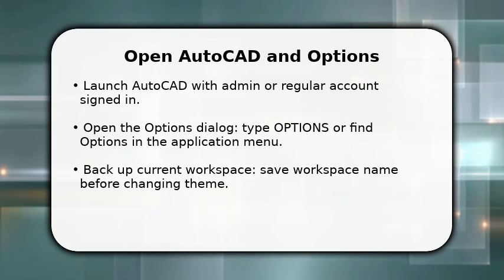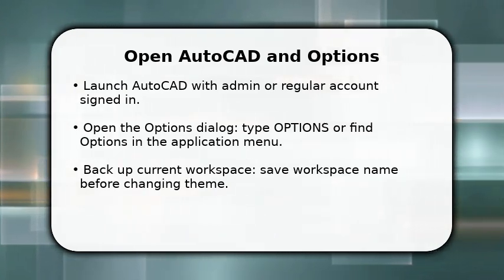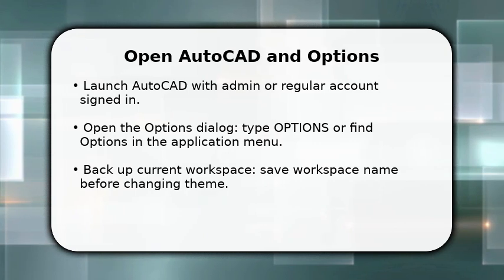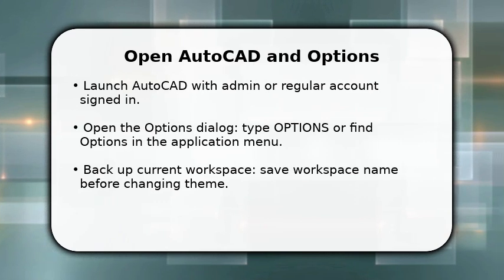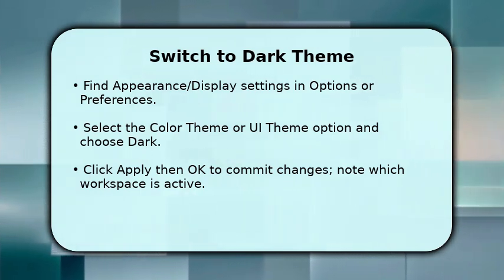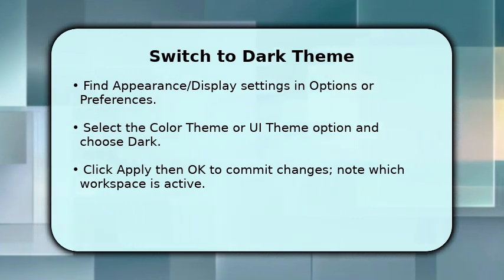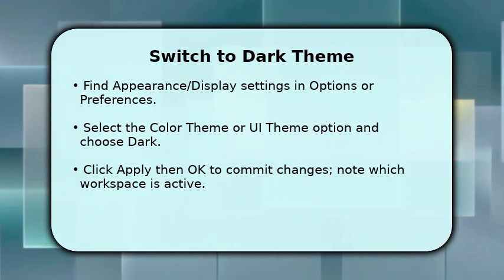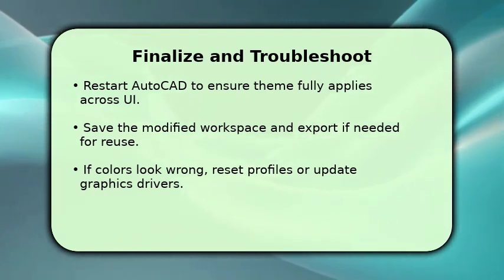How to Change Dark Mode in Autocad - Easy Guide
Discover the simple steps to switch between light and dark modes in AutoCAD with our easy guide. Ideal for professionals who need quick accessibility adjustments, this video will enhance your design experience by tailoring it to your visual preferences.